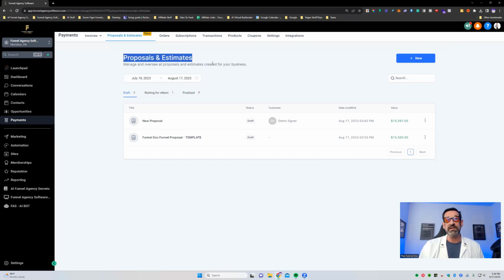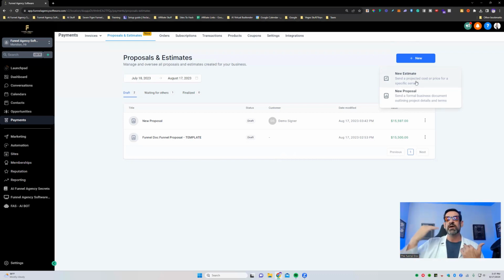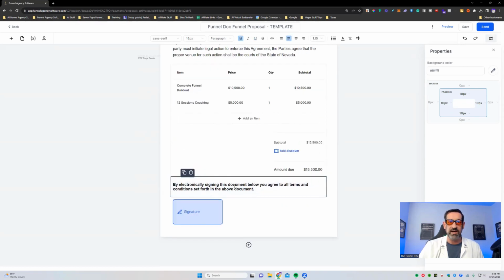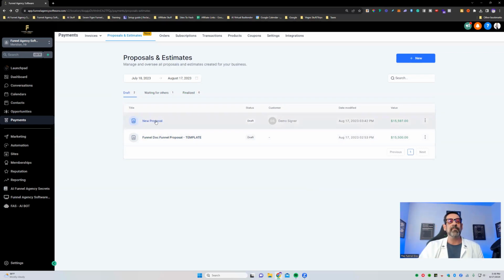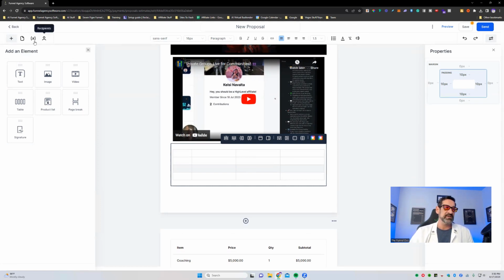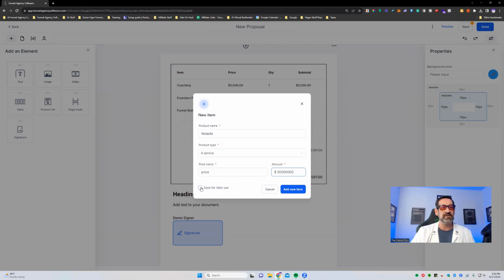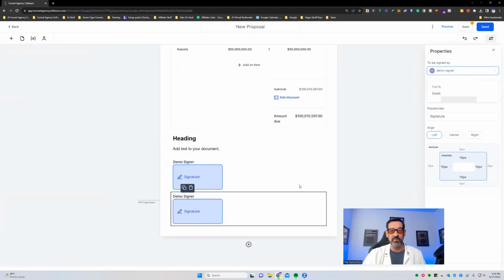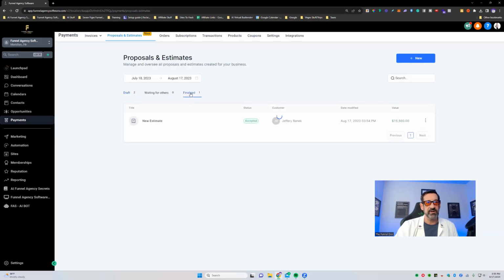Master "Proposals & Estimates" in HighLevel with The Funnel Doc!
🚀 Dive into the world of HighLevel with "The Funnel Doc" as we unlock the potential of the new "Proposals & Estimates" feature! Whether you're a seasoned pro or new to the platform, this in-depth tutorial will guide you through each step of creating compelling proposals and accurate estimates that convert leads into clients.

📈 In this video, I break down the intricacies of HighLevel's latest addition, showing you how to:

Craft personalized proposals that stand out.
Generate estimates that reflect the true value of your services.
Seamlessly integrate these tools into your sales funnel for maximum efficiency.

💡 Stick around for pro tips and tricks that only The Funnel Doc can provide, ensuring that you leverage HighLevel like a tech-savvy marketer.